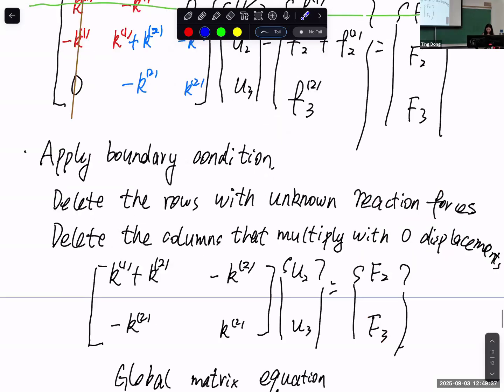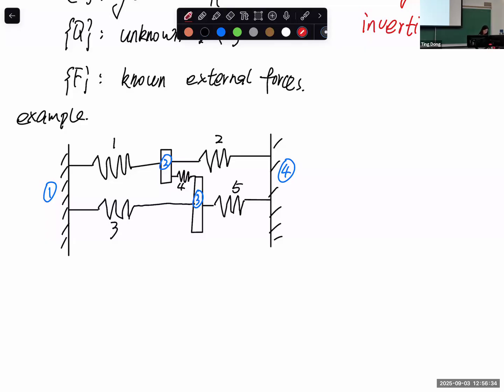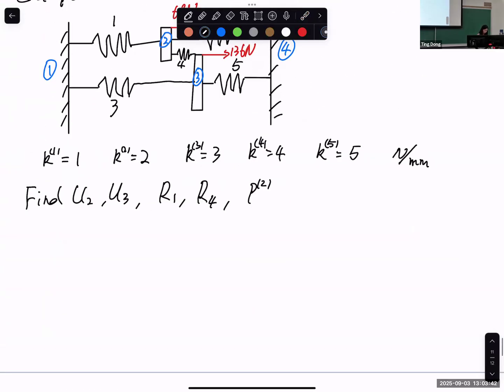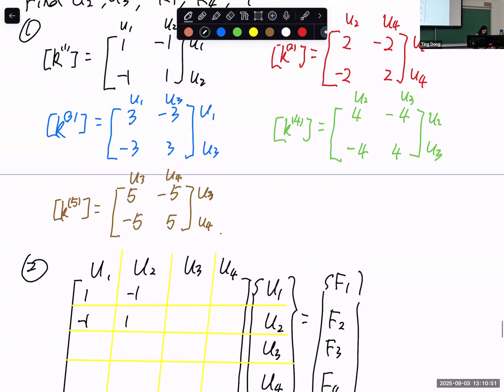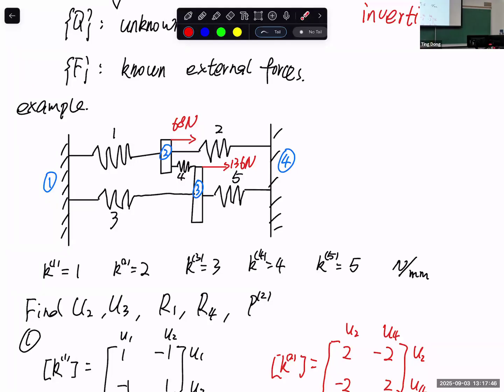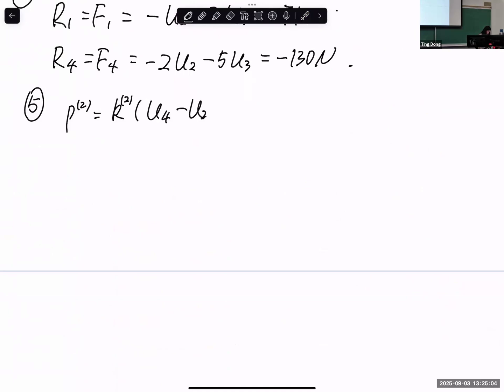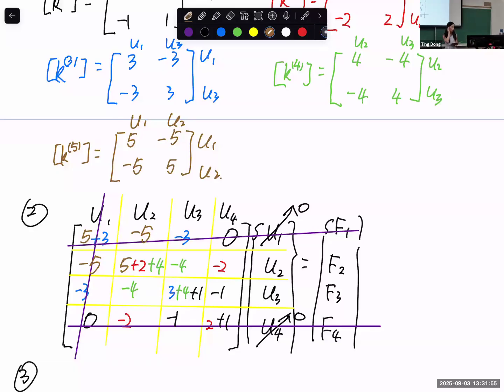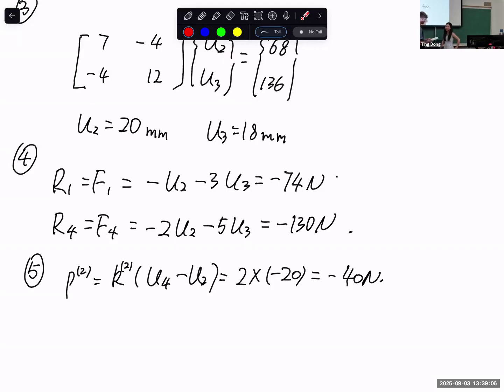Finite Element Analysis, Lecture 5, Spring Element, 2025 Fall